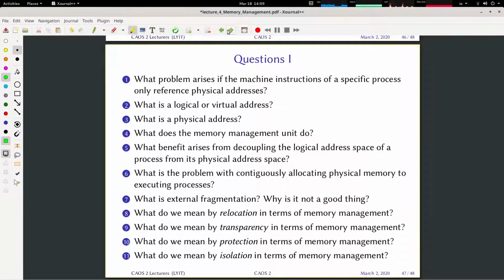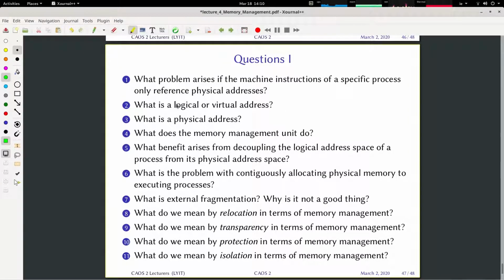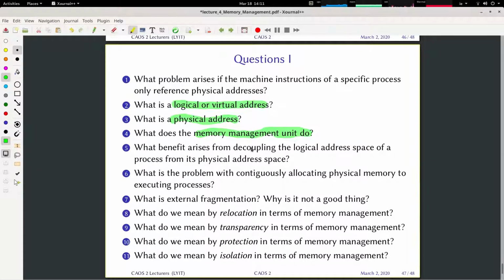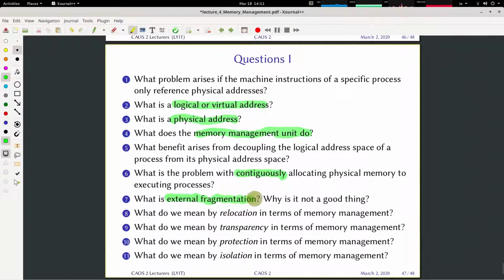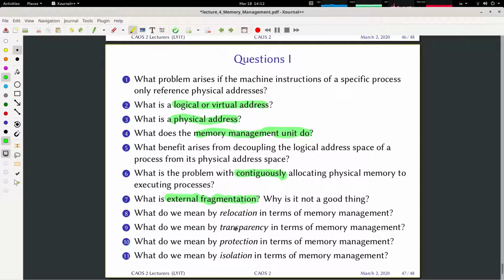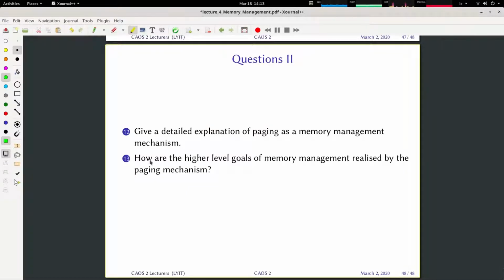Lecture 4 Memory Management Part 8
Questions and answers for future assessment and possibly exams.